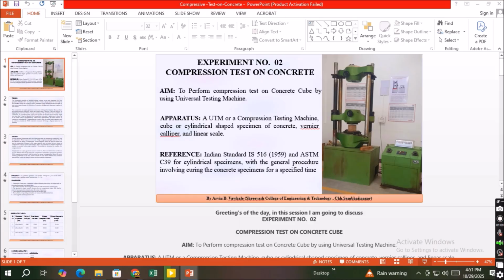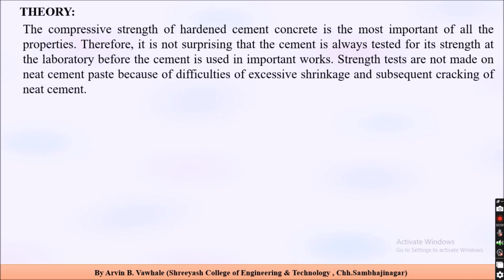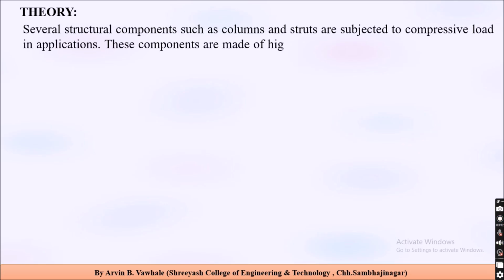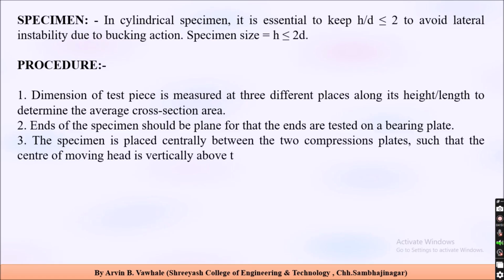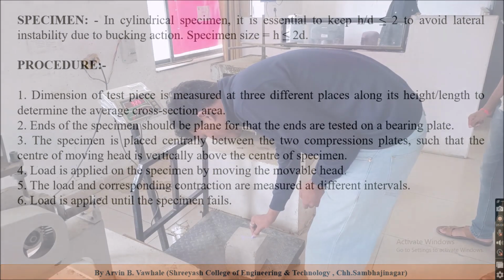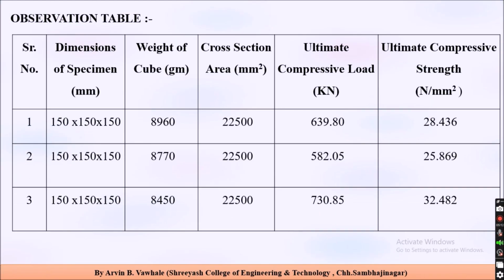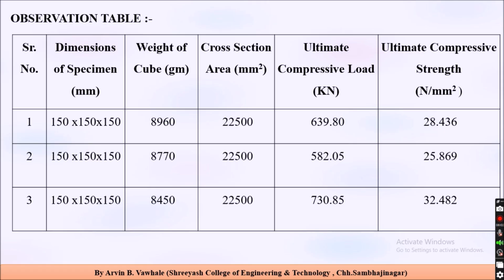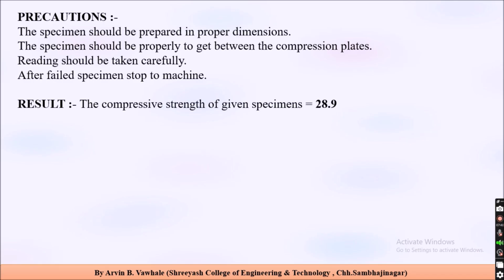Experiment No. 2 Compression Test on Concrete Cube II MOS II